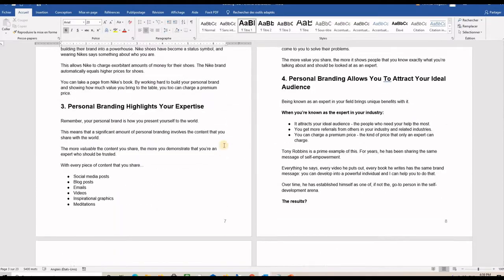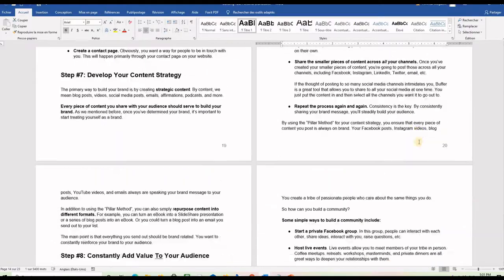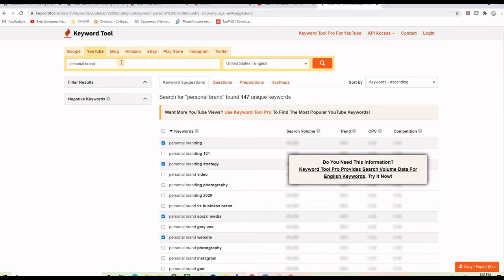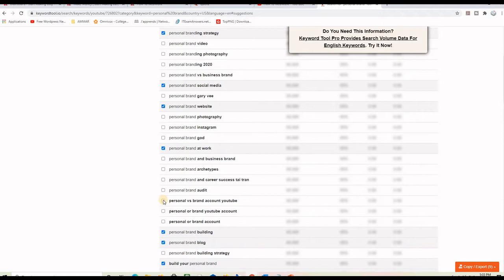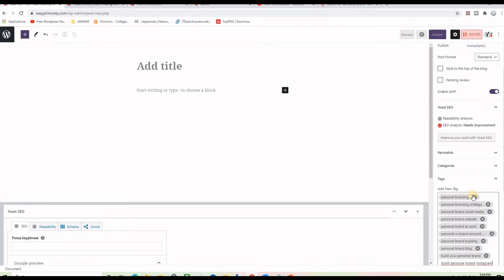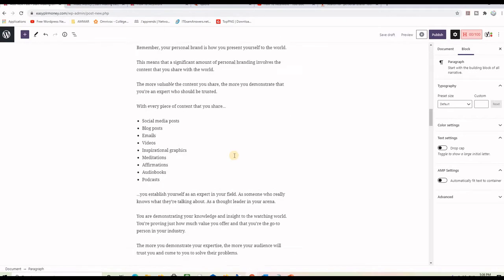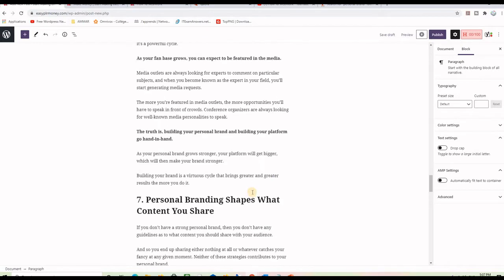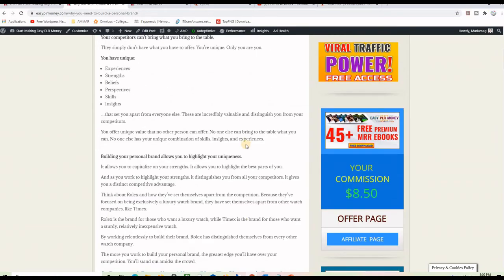Split The Content to Use as Blog Posts | How to Use Private Label Rights Content | TIP#1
Re-write it to ensure originality and to insert keywords that are relevant to your site.
You probably already know that the more your business gets “out there” the faster it will grow.

Purchasing an eBook for example can give you a great number of blog posts or articles you can post to your site.
If you have a varied customer base, you can split it into what works for each group of customers.
They can even spark new ideas you can create yourself.
Once you get started, the possibilities are endless.

If you are trying to build an online business and are not utilizing PLR in some capacity for your marketing,
you are missing out on a relatively simple and effective tool to add to your marketing arsenal.
It’s a fast growing method of developing a great content for your site, blog, etc
that you should definitely consider giving a serious try

PLR, also known as private label rights, is a concept where a writer or creator s
ells the intellectual property rights of work they have created for someone else’s.
This can include an eBook, articles, software, templates for graphics and more.
The uses of PLR content are practically unlimited. All that holds you back is your lack of trying it.

Generally the cost for purchasing a PLR product is cheaper than hiring someone directly to create
content for you because the same product is usually sold to a limited number of buyers. Because of this,
it is always a good idea when purchasing PLR content that you have the ability to modify the content enough
so that you differentiate it from other material that can be found online. Adding your “special touch”
and making the product your own can open many doors for you.

If you buy high quality PLR products you can get them at a small price.
You’ll save money and time. Rewriting PLR material and making it your own is so much
easier than creating it yourself. You don’t have to sweat the small stuff. You’ll have more

time to concentrate on higher, more important areas of your business.
You’ll end up with a creation that is yours and that you will be proud to offer to your customers
without all the hassle of researching, writing, editing, etc. associated with creating the product yourself.
You pay a little and get a lot of benefits in return.

📝    What do you think about Split The Content to Use as Blog Posts?
📝    Do you have any other methods on How to Use Private Label Rights Content?
📝    Do You use private label rights content and how do you use it?
📝    What is you best private label rights ebooks,
📝    Did you split the plr content with those ebooks?
📝    Is it a good idea to split plr content to use as blog posts?
📝    do you have another way to split the plr content to use as blog posts?
📝    did you extract blog posts from plr content?
📝    Do You have other methods on how to make blog posts from plr content?
📝    is This the right way for how to create blog posts using plr content?
📝    are you going to implement this method to split ebooks to use as blog posts posts?
📝    To split plr ebooks to use as blog posts, is it an effective traffic generation method?

If you look at many website or blog, you are very likely to find PLR products.
You’ll find the promotions for PLR eBooks on places such as forums, article directories,
or social networks which greatly generate more traffic and help generate sales.

If you make sure you’re using high-quality materials, you you’ll get yourself or your business established
much more quickly because you’ll be giving your customers what they want and need.

INDIGITALWORKS
Easyplrmoney.com/indigitalworks

Useful Tools